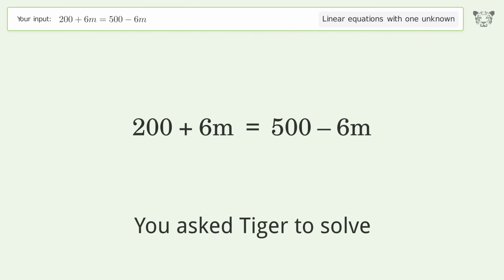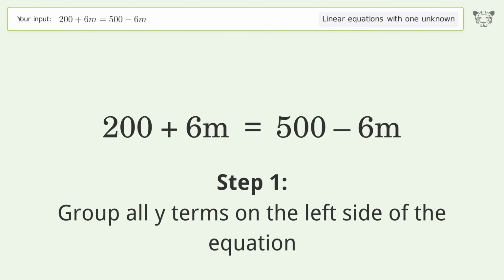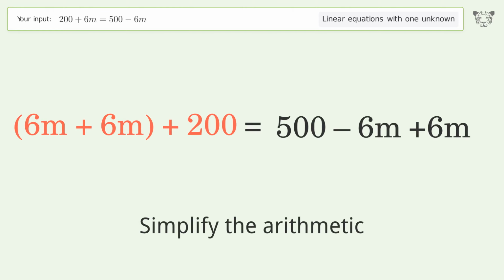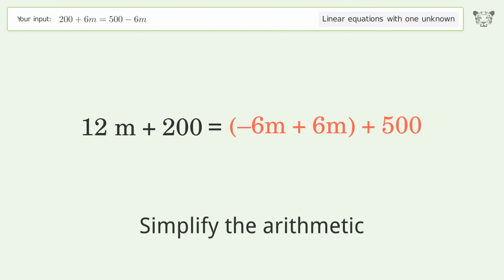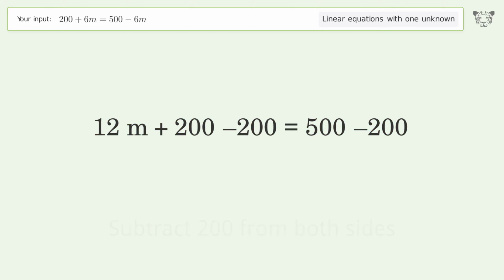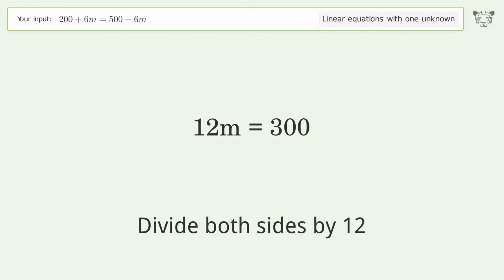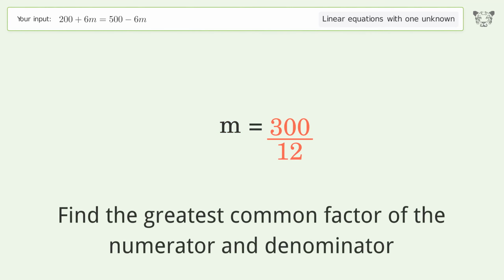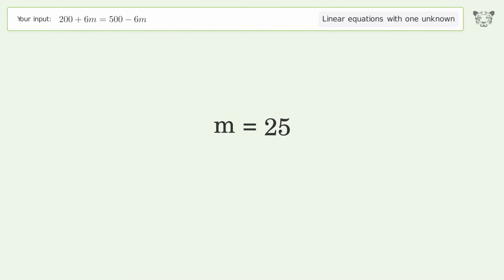Solve 200+6m=500-6m: Linear Equation Video Solution | Tiger Algebra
Struggling with 200+6m=500-6m? Watch our step-by-step video on Tiger Algebra to master this linear equation effortlessly.